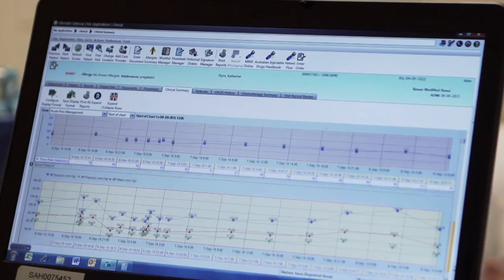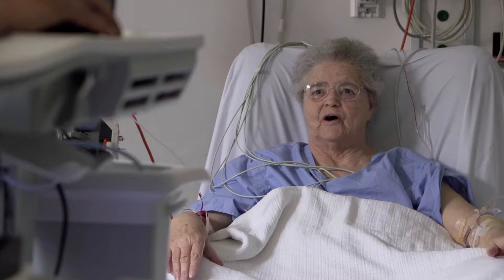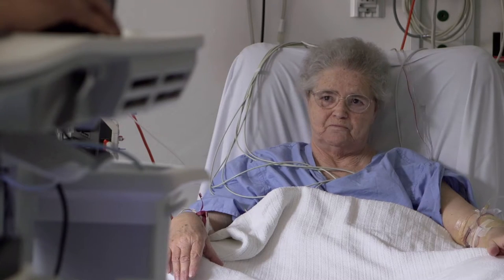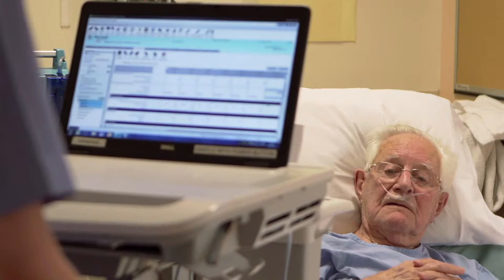The Staff talk about EPAS - Timely access to patient information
The Staff talk about EPAS– Timely access to patient information video features medical staff from Noarlunga Hospital, Repatriation General Hospital and Port Augusta Hospital sharing their experience with using EPAS. In the video, EPAS users outline how EPAS enables them to access patient information in an effective and timely way.